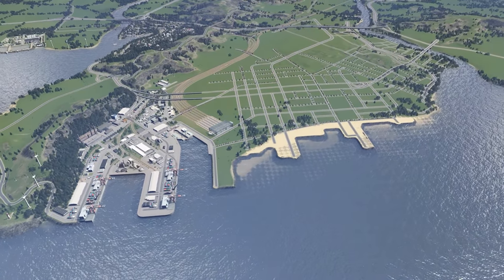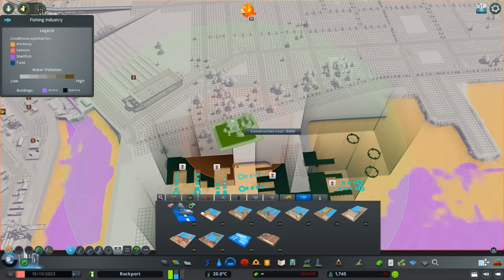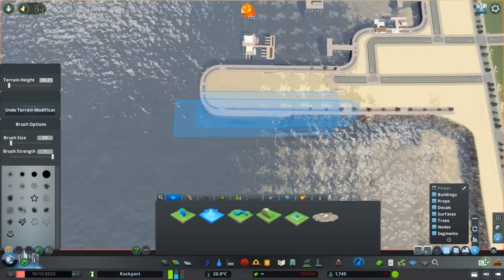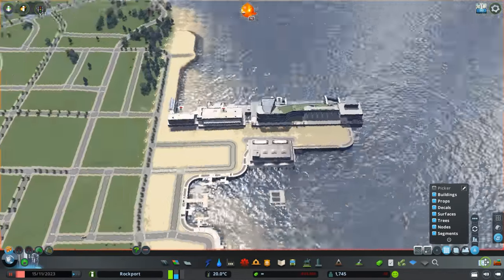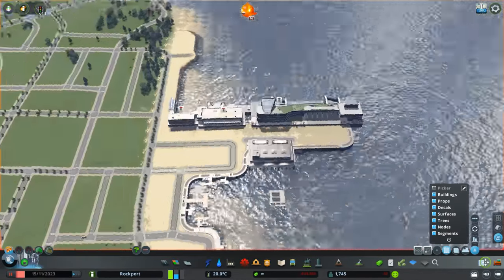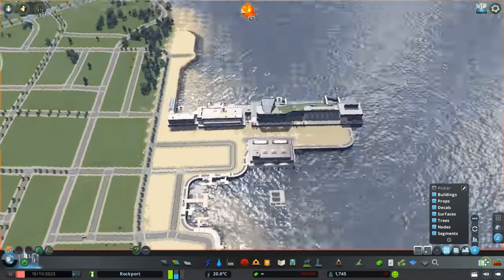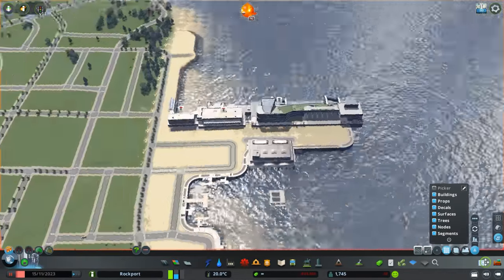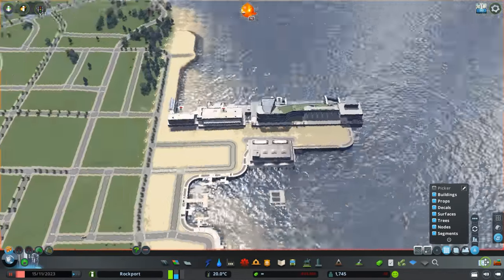Building a Realistic Waterfront | Cities Skylines : Rockport 5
Welcome to Rockport, a city based on the port city of Auckland, New Zealand. This city will be built using no custom assets and very few mods.